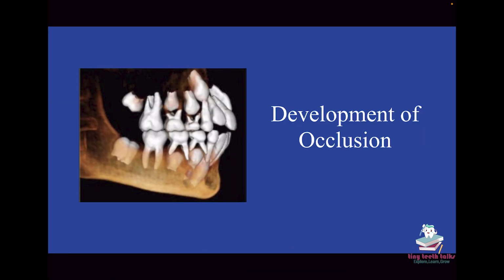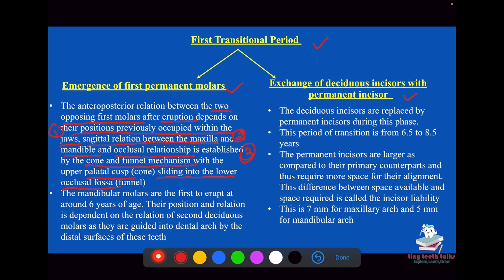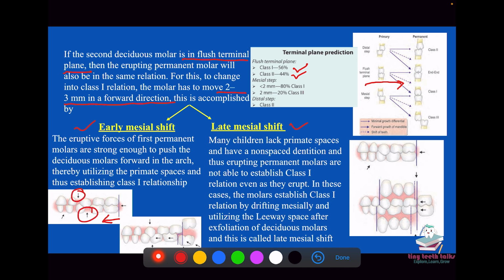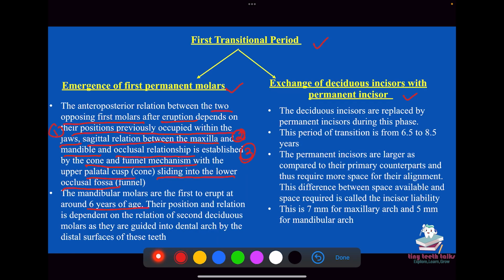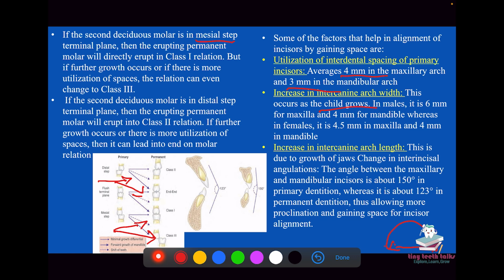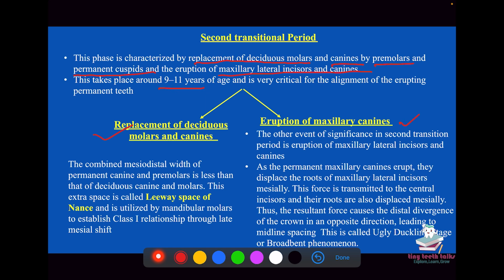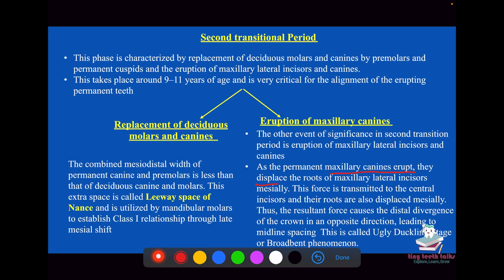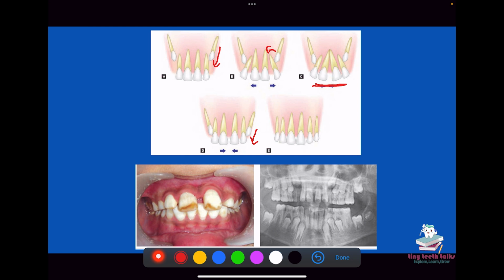Development of Occlusion | part 2 | Pediatric Dentistry